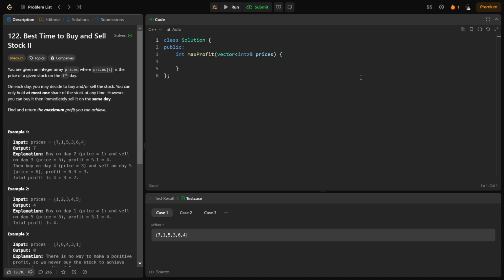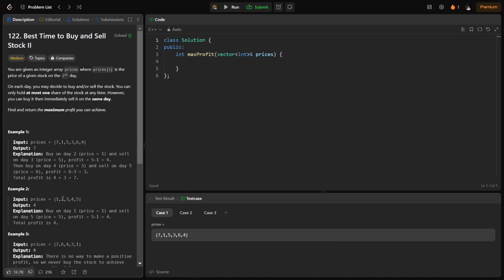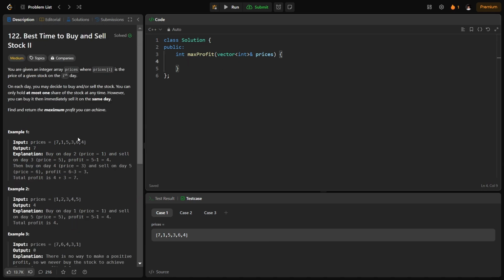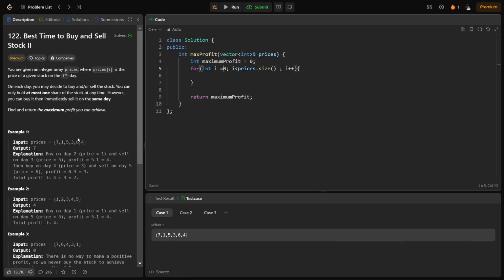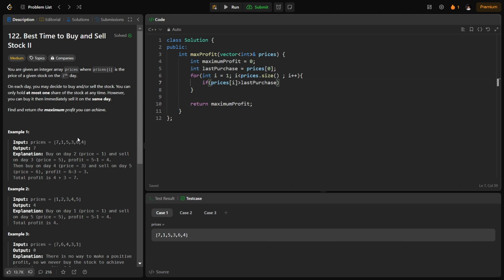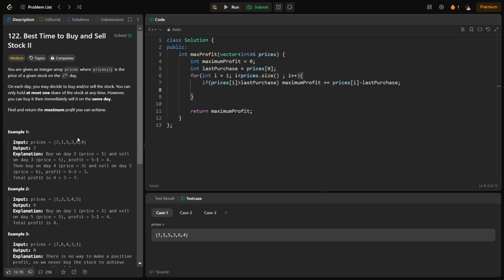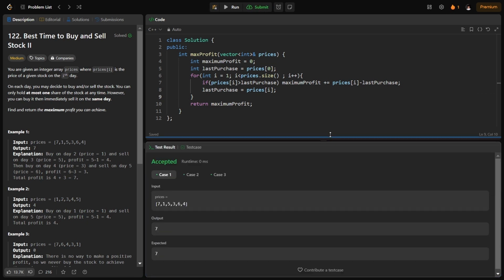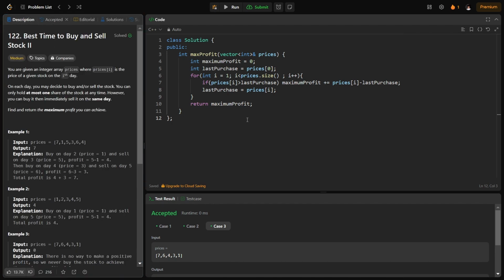Best Time to Buy and Sell Stock II - LeetCode 122 | C++